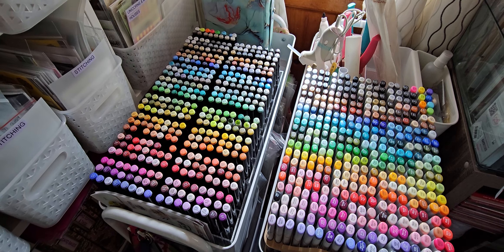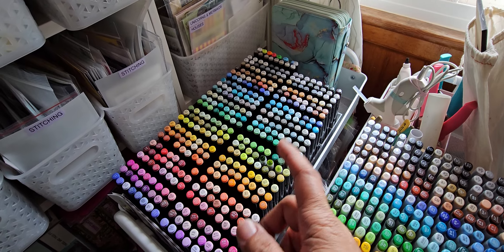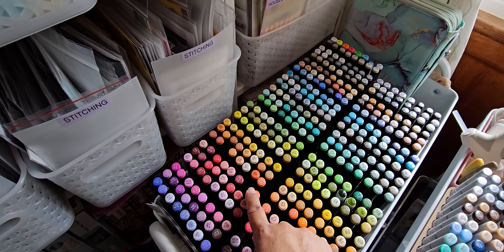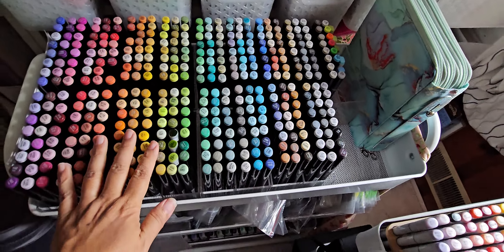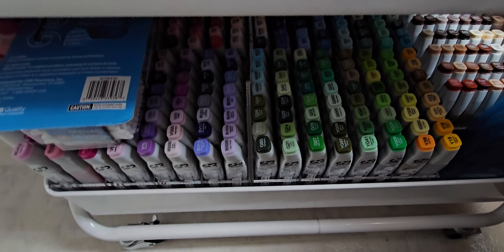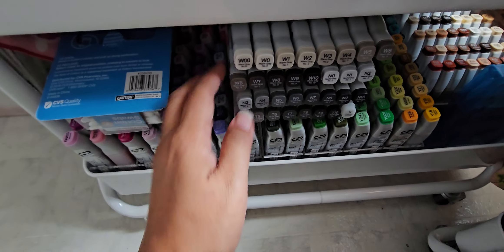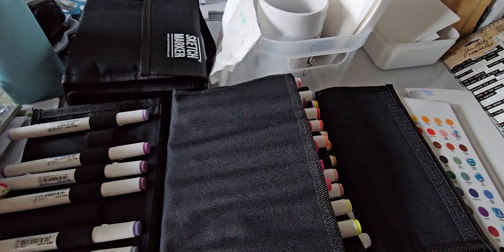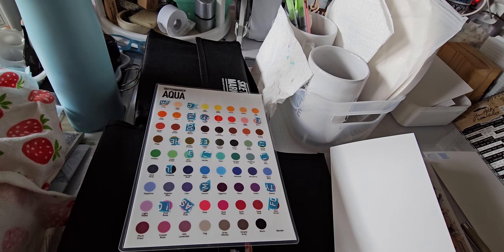Sketchmarker and Copic refill storage